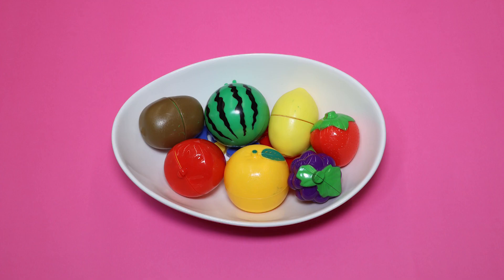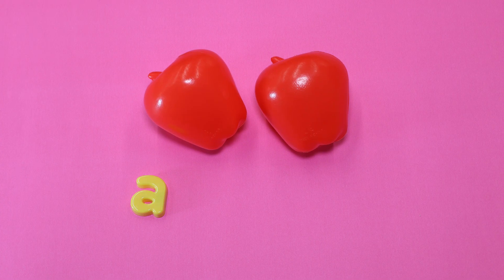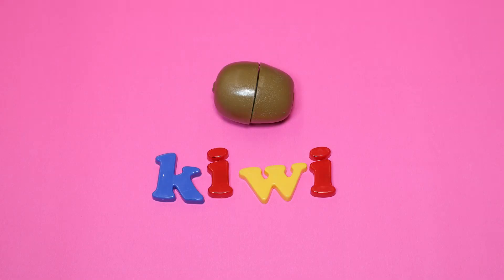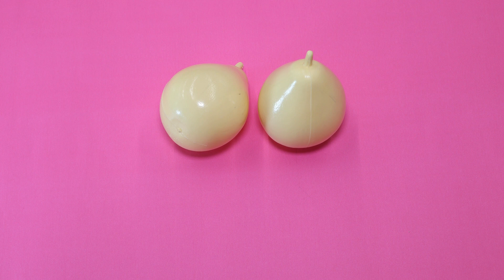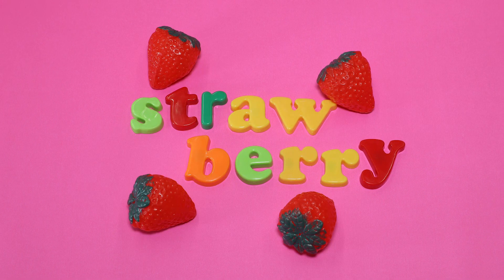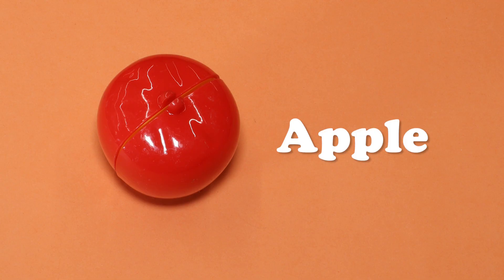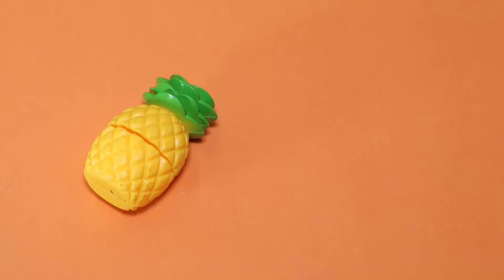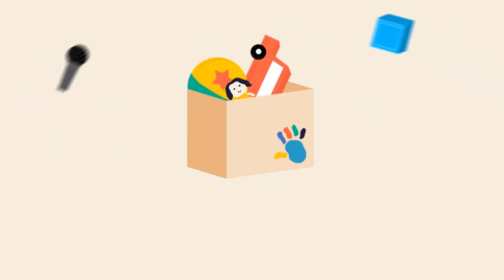Fruits for kids - Name of Fruits for Kids, Children, Toddlers, and Kindergarten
Learn the names of the fruits. This is a video featuring fruits like: oranges, apples, bananas, grapes, watermelons, and lots more!

✨ If you like this video click on the link for additional playlist ✨